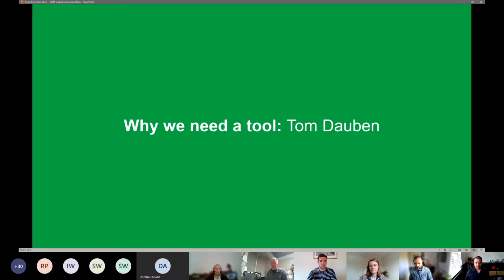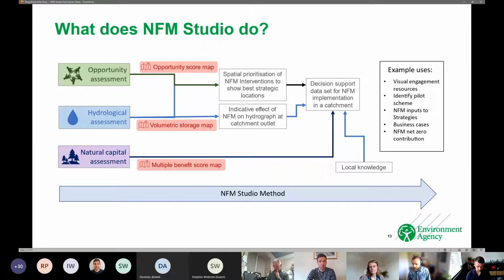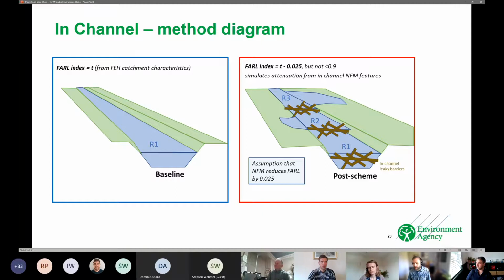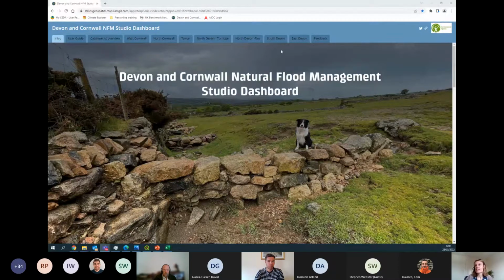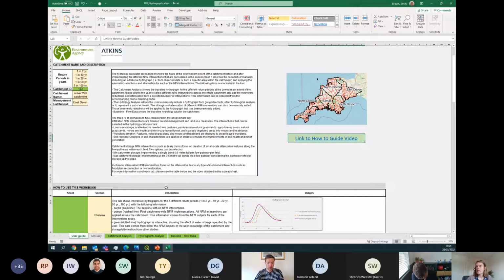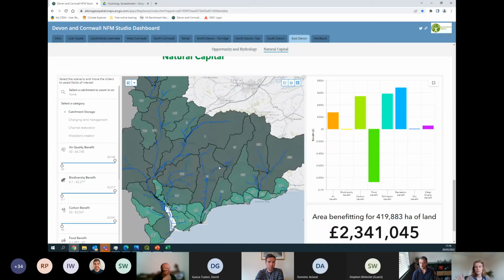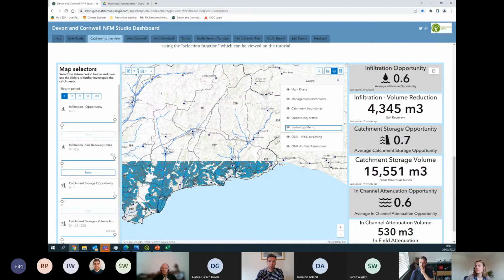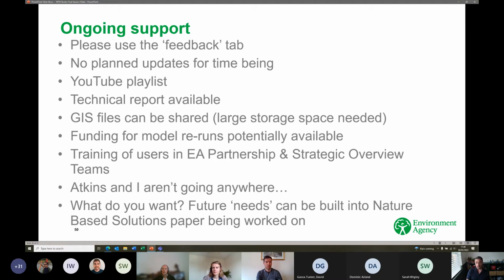Atkins NFMStudio User Guide Video 6 - Using the dashboard for a case study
Recording of a stakeholder training session on the 28th March 2022 summarising the need for NFM Studio, the physical basis of the tool and a demo of the online portal focusing on a case study for the Beer catchment